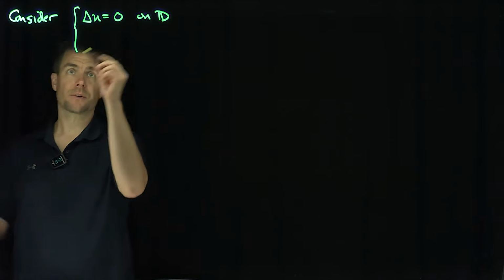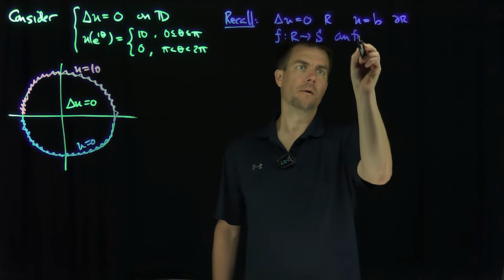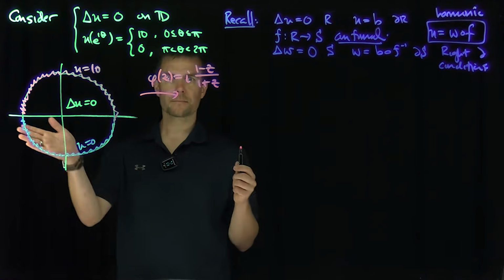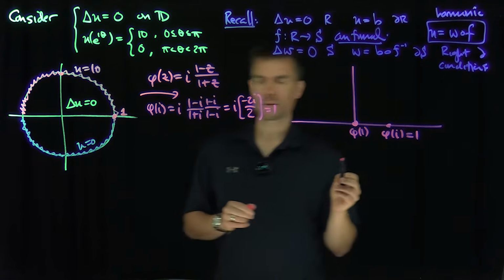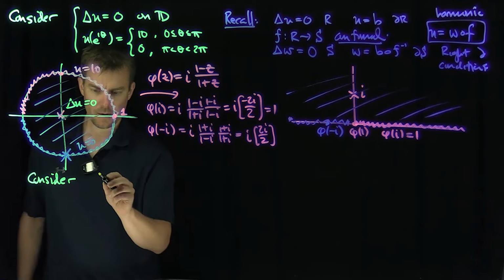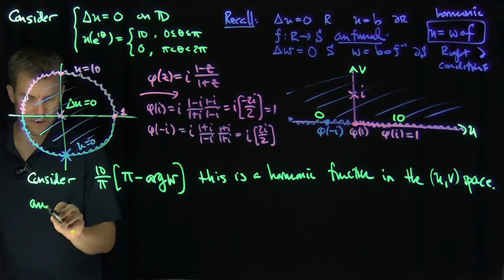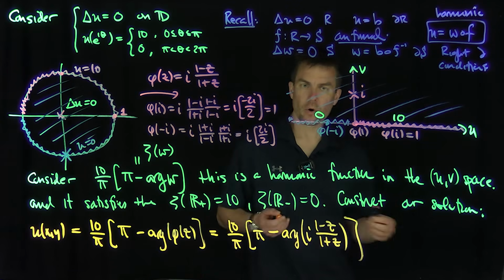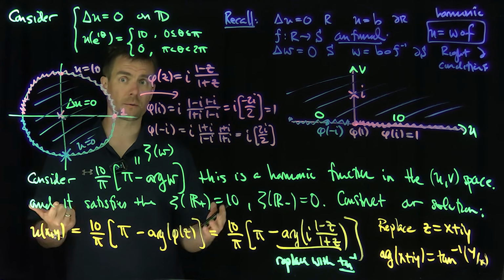Solving the Dirichlet Problem on the Disc with Conformal Mappings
We solve the Dirichlet problem on the unit disc where the boundary conditions are constant on the upper and lower hemisphere. We find a conformal mapping of the disc to the upper half space, then use a simple harmonic function on that domain to find the solution on the disc. We use the fact that the composition of a harmonic function with a holomorphic function is again harmonic.